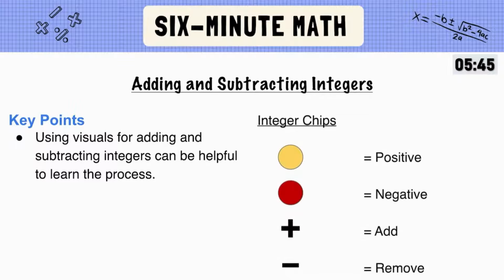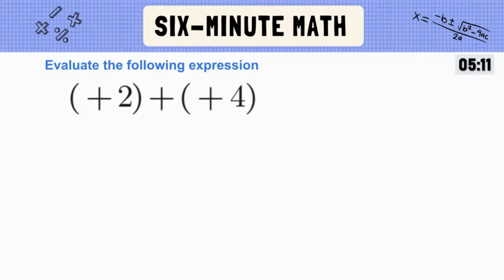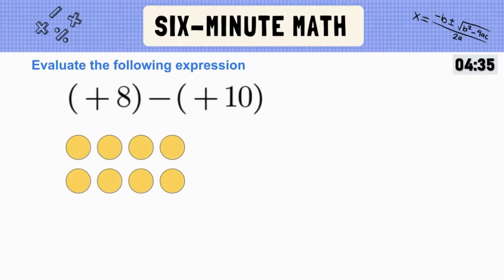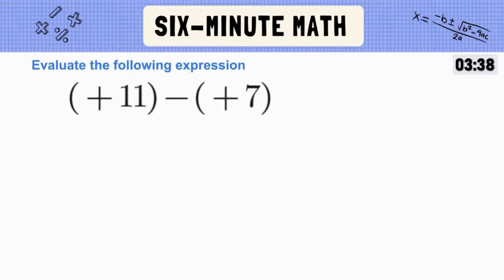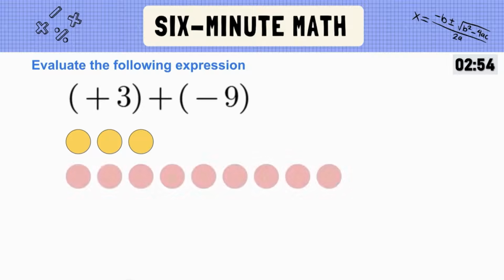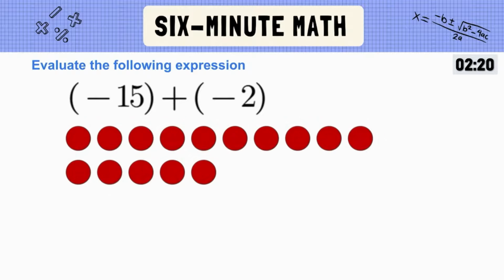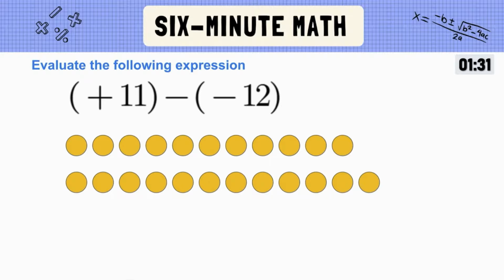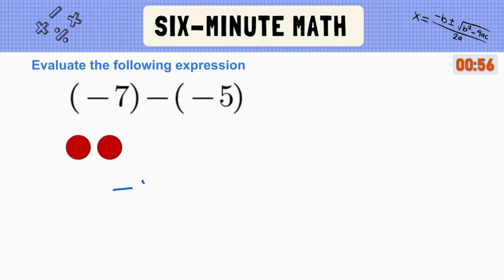Adding & Subtracting Integers Visually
Let’s make sense of adding and subtracting integers using integer chips! Visual models make it easy to see what happens when you combine positive and negative numbers.

In this video, you’ll learn:
          - How to represent positive and negative integers with integer chips
          - How to add integers using visual pairs of positives and negatives
          - How to subtract integers by taking away or removing integers chips

Step-by-step examples that help you understand what’s really happening when you add or subtract signed numbers.

Be sure to check out our video for examples of when you would use adding and subtracting integers in the real world.

Using integer chips helps you see the math instead of just memorizing rules making it perfect for building a strong number sense!

With clear visuals and easy explanations, you’ll feel confident adding and subtracting integers in no time.